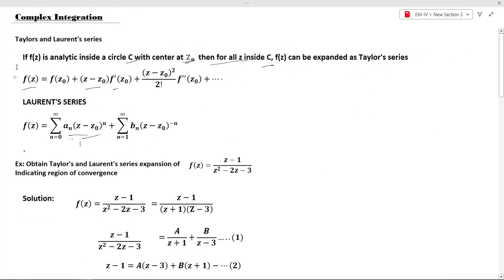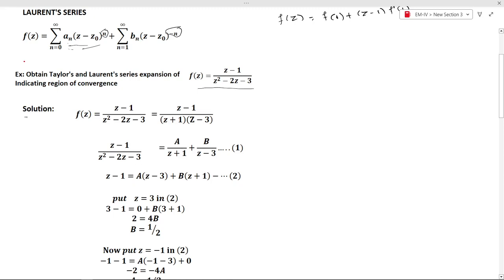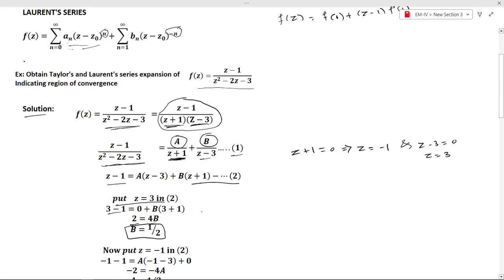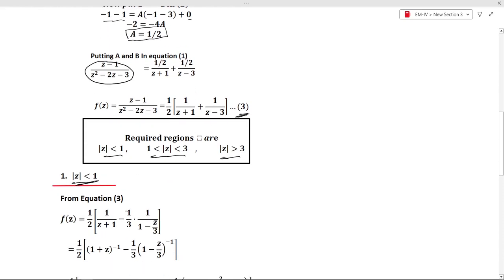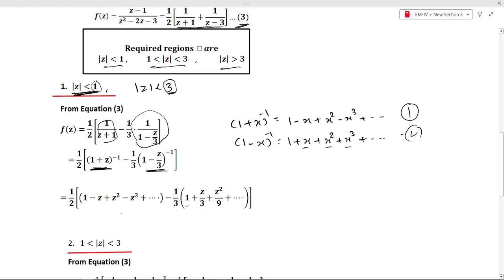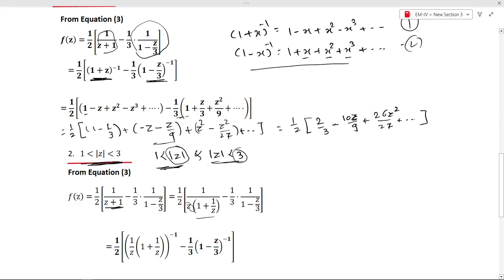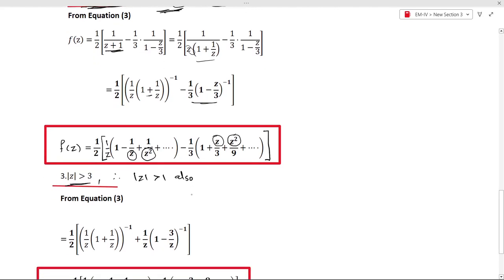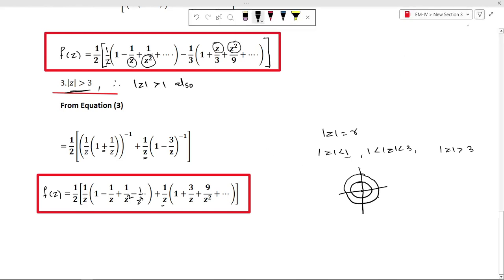Talors and Laurents series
In this video lecture , theory and examples of Taylor's and Laurent's series have been explained.
B.E.  Second year Semester-IV